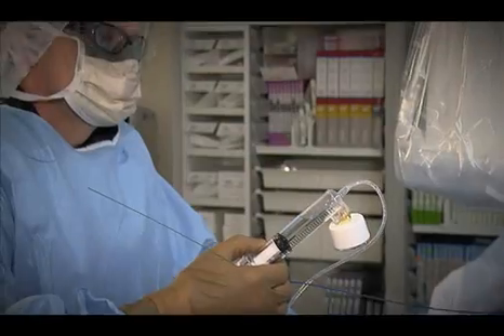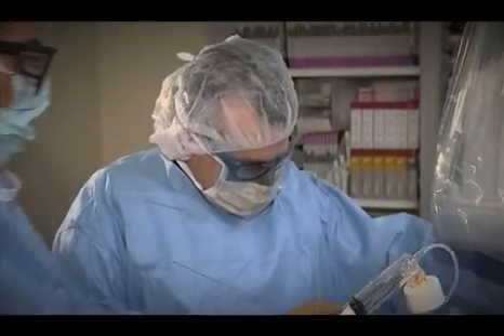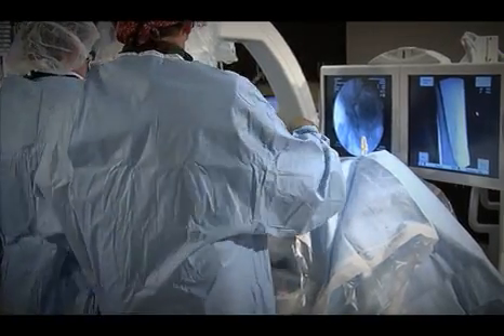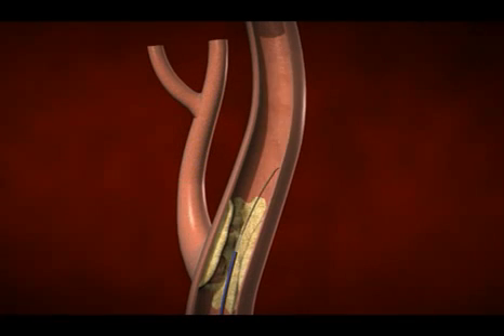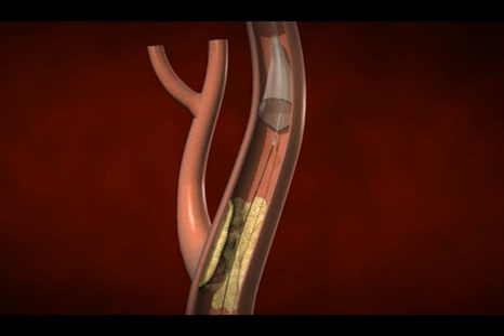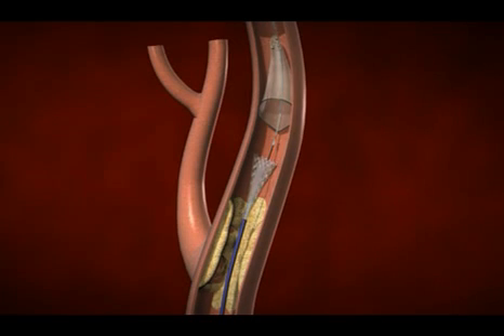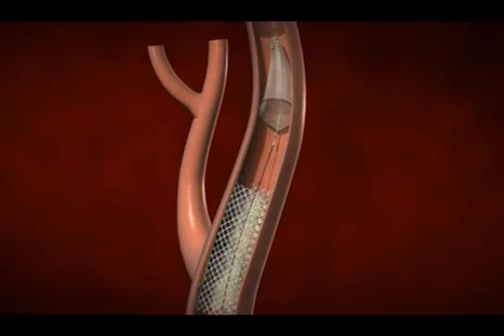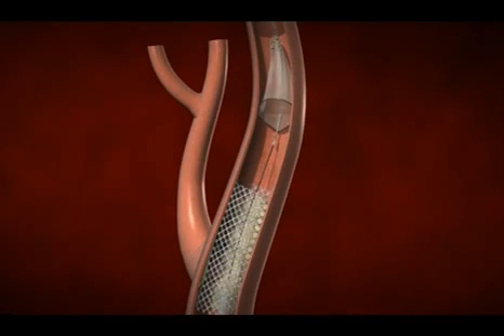Carotid Stenting and Endarterectomy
Dr. William Julien discusses Carotid Stenting and Endarterectomy.